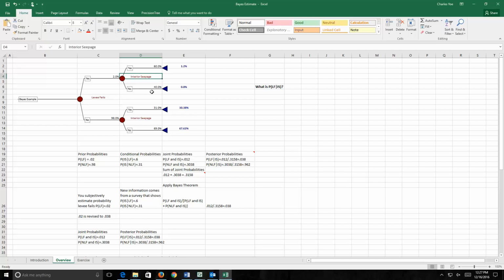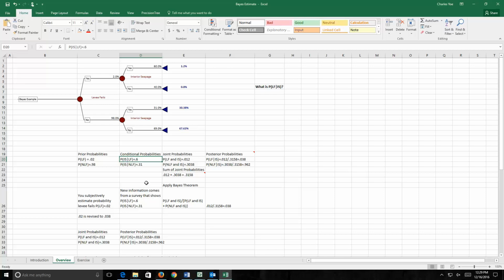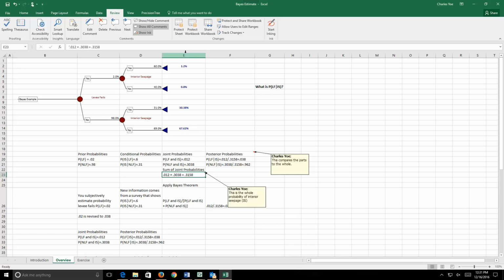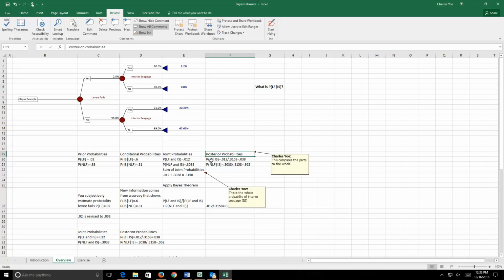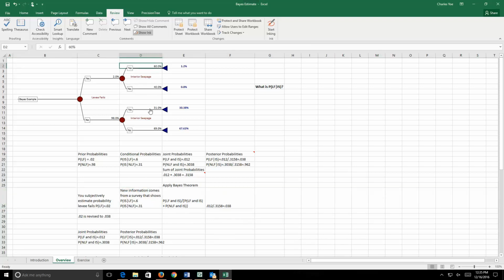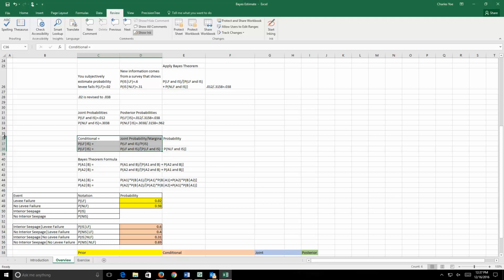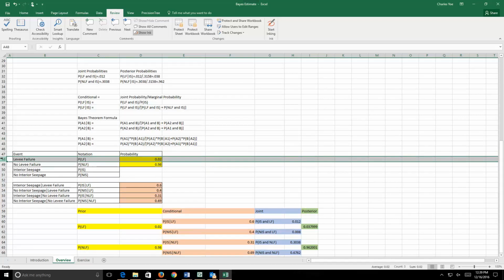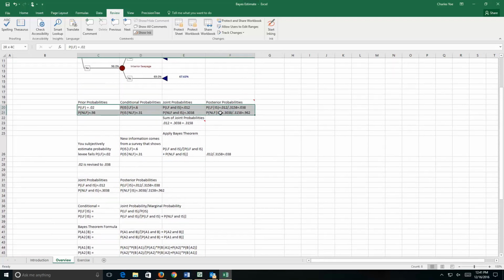Bayes estimate HW assignment demo